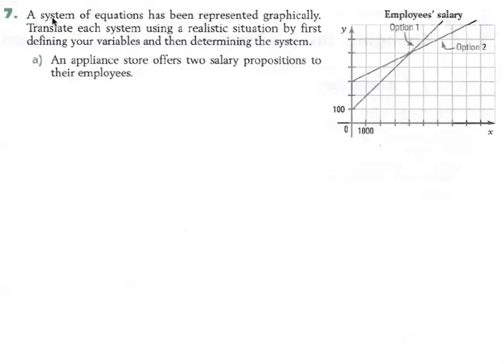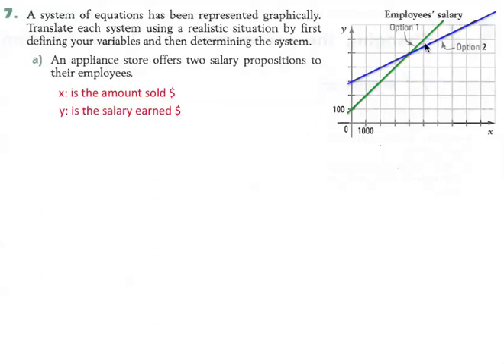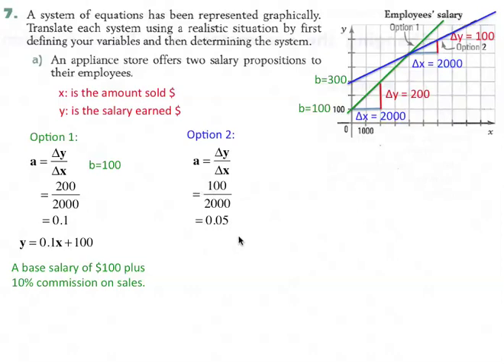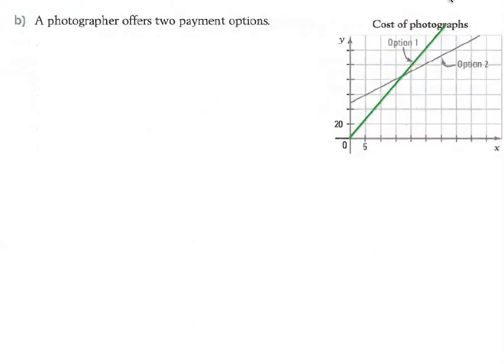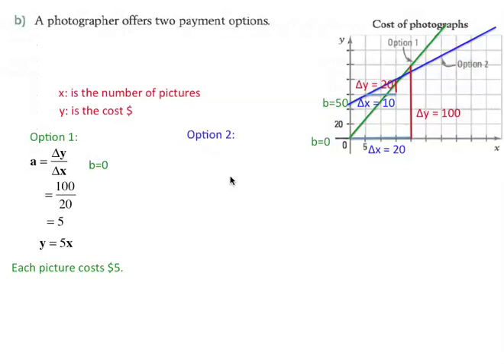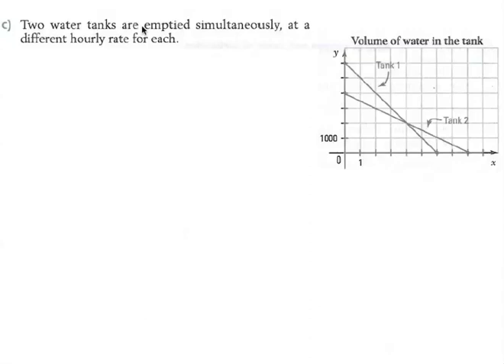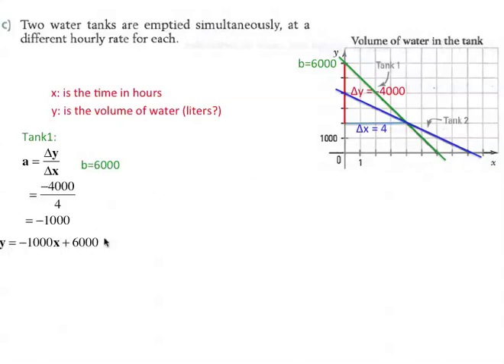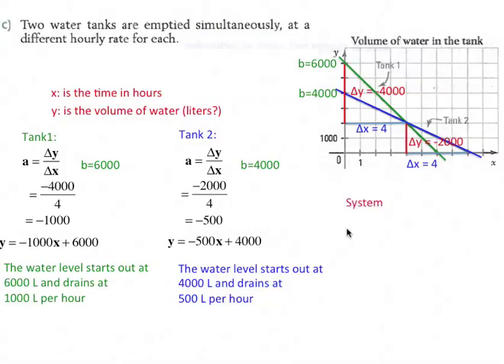Question 7 p127